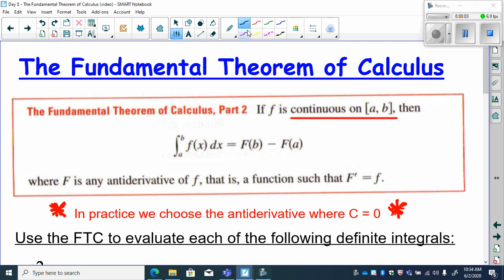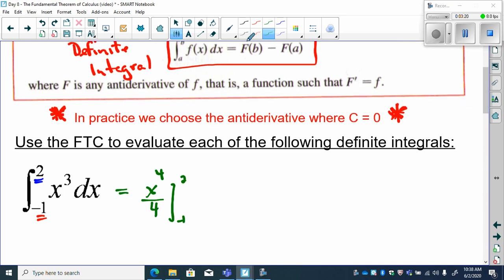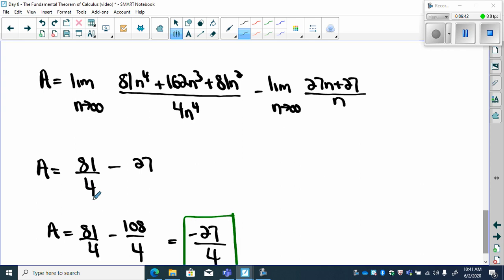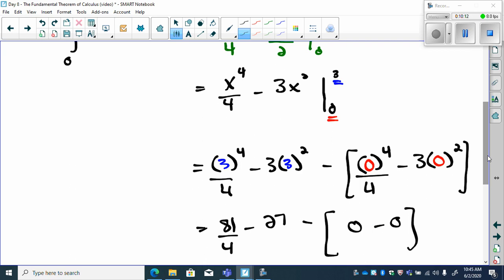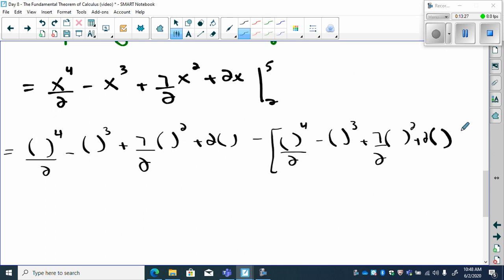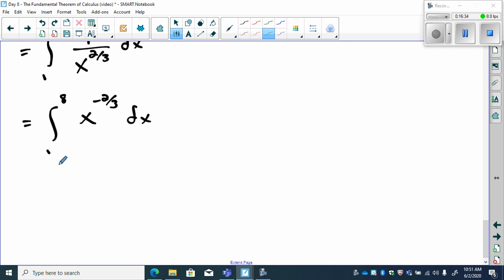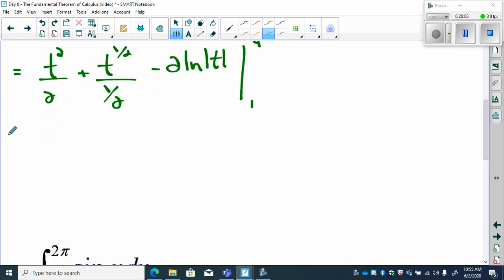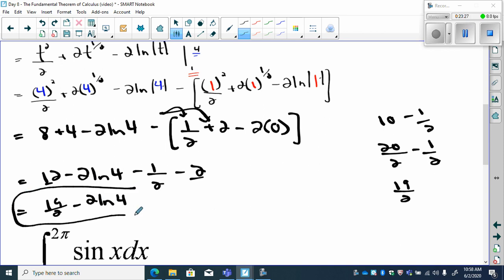The Fundamental Theorem of Calculus